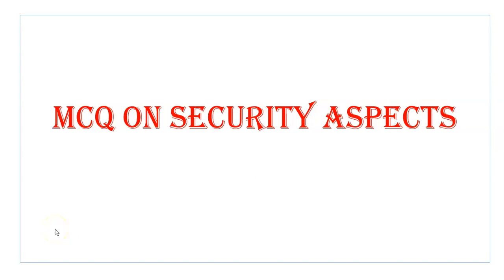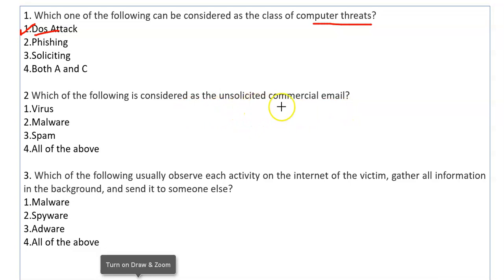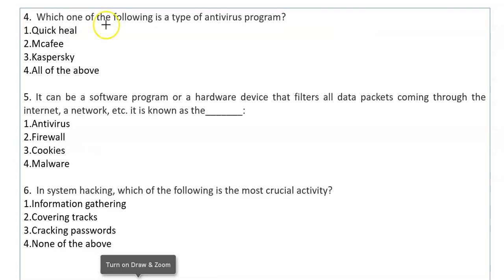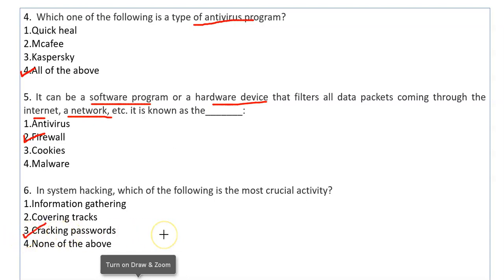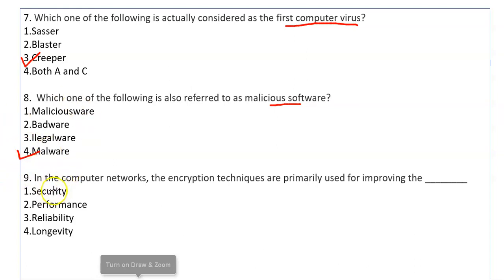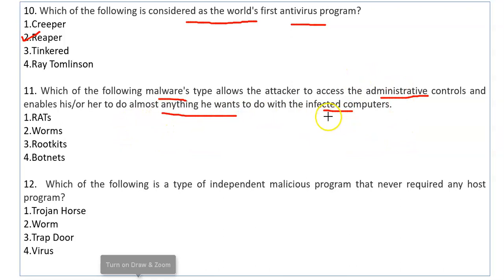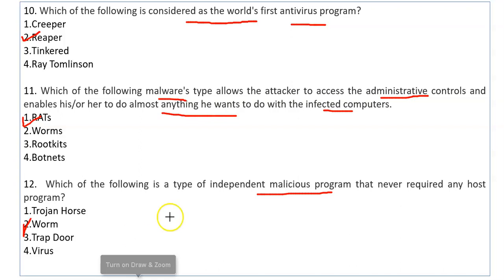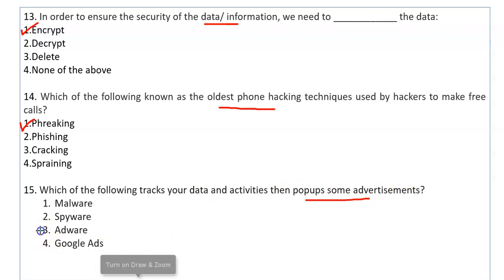MCQ on Security Aspects | MCQ on Security Aspects of networking | CUET-CS/IP | Section-B2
MCQ on Security Aspects of networking , CUET-CS/IP , Section-B2